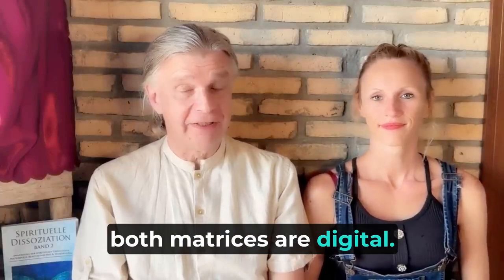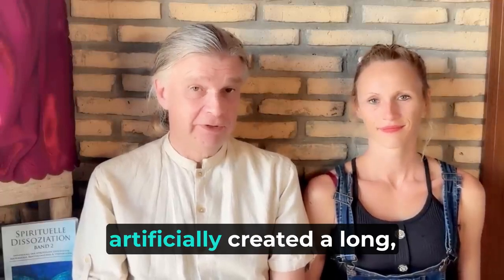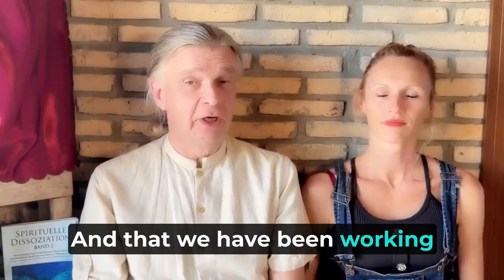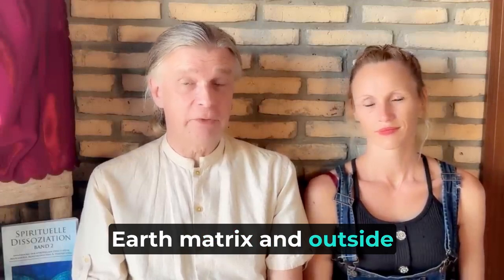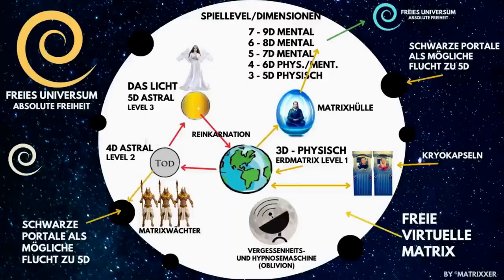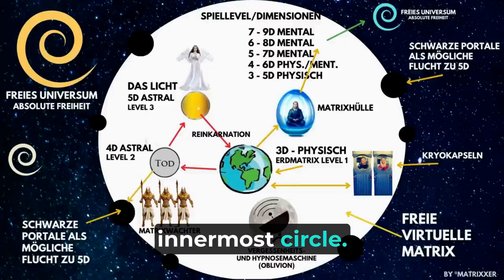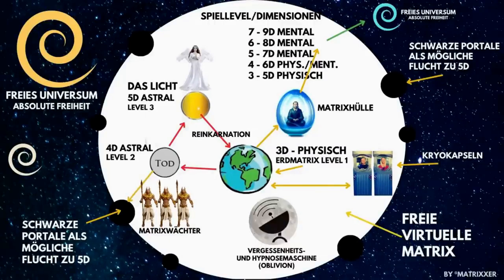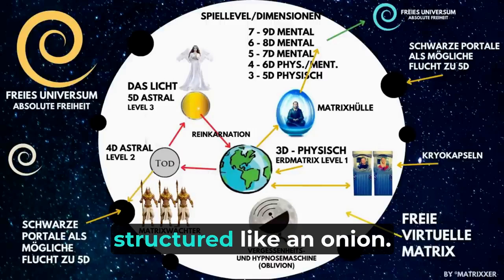Navigating the Matrix: (6) Unlock your Escape Route [Map of the Matrix V2]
Navigating the Matrix: Unlock your Escape Route [Map of the Matrix Version 2]. This 6th episode in the series "How to escape the prison planet and the light trap of the matrix" is about near-death experiences.

We show you how you can free yourself from the light trap of the matrix without losing your mind. You will also learn why it is so important to protect our consciousness and how you can gain power over your own near-death experience.

The Matrixxers will share with you the secrets of how to escape the prison planet Earth and the light trap of the Matrix! This journey will take you into realms you never thought possible as you prepare to leave the Matrix and free yourself from its shackles.

First and foremost, it is crucial to awaken our consciousness and recognise the illusion that has been placed upon us. The prison planet Earth was created to keep us trapped in a cycle of fear, negativity and limited beliefs. But fear not, we can rise above these limitations by expanding our consciousness and tapping into our infinite potential. Meditation, introspection and seeking the knowledge of ancient wisdom will lead us on this path to enlightenment.

Now let's talk about the light trap - a deceptive snare that binds us to the boundaries of the matrix. To escape this trap, we need to cultivate a strong connection to our inner self and discover our true essence. Let us embrace love, compassion and empathy as these powerful emotions will raise our vibrational frequency and allow us to transcend the matrix.

To fully leave the matrix, we must learn to detach from material possessions, societal norms and external validation. Let us find comfort in our own company and realise that our worth is not determined by the opinions of others or worldly achievements. As we embrace this new found freedom, our soul will soar high above the prison planet Earth and free us from the light trap and the clutches of the matrix.

So get ready, seeker of truth! It's time for you to take control of your destiny and free yourself from this illusory reality. Follow these steps, harness your inner power, and watch the matrix crumble at your feet. The universe awaits your triumphant return!

ENGLISH:

❤️ Websites, Social Media & Recommendations ❤️
👽 Matrixxer.com (Spiritual Shop and Topics)
📝 Matrixblogger.com (Spiritual Blog)
❤️ Jonathans spiritual Books ❤️
📖“Spiritual Dissociation - Volume 1”
📖Lucid Dreaming, Astral Travel and the Pineal Gland

ESPANOL:

❤️ Páginas web, medios sociales y Recomendamos ❤️
👽 Matrixxer.com (Tienda Espiritual y Temas)
📝 Matrixblogger.com (Blog espiritual)